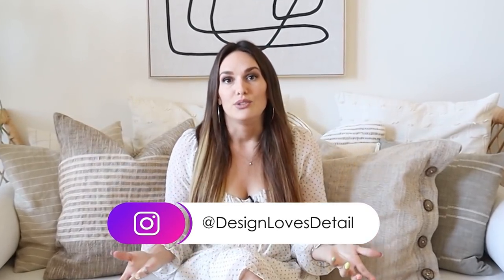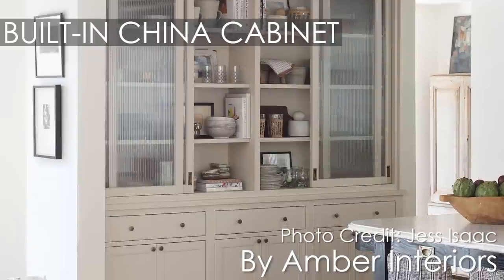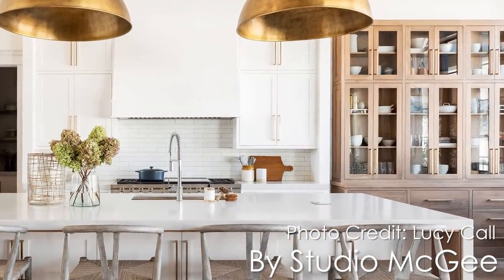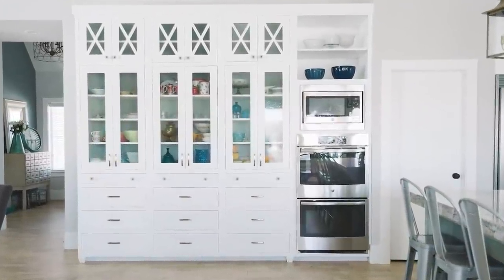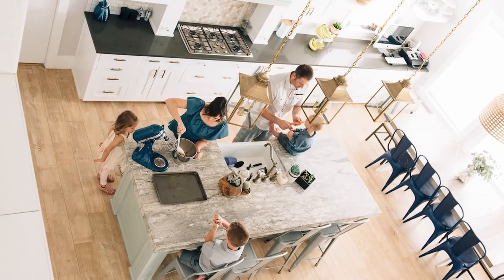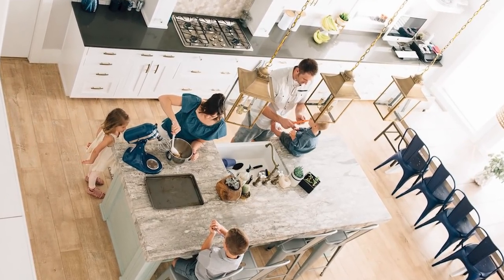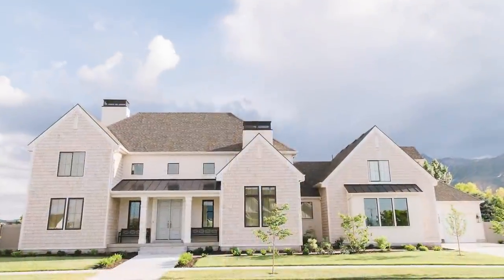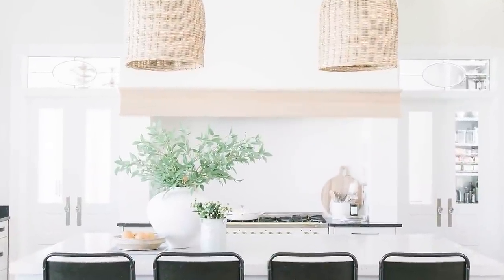A MAJOR 2022 INTERIOR DESIGN TREND!!...built-in China Cabinets..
Hey guys! There are a lot of interior design trend updates moving into 2022, so I decided to create this new series to talk about what's happening so you can stay up to date in your home. Today I'm talking about built-in China cabinets! What I love most about China cabinets is that they serve both function and aesthetic and help to break up traditional kitchen cabinet style. I am seeing them more and more in custom homes and I think these will continue to gain popularity in 2022. What do you think about China cabinets? Are you ready to build some in your home?